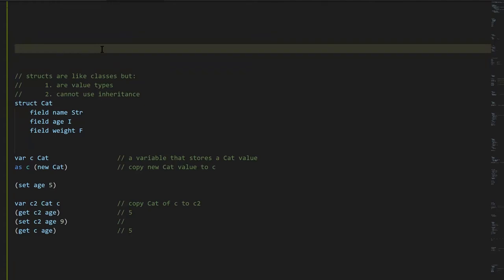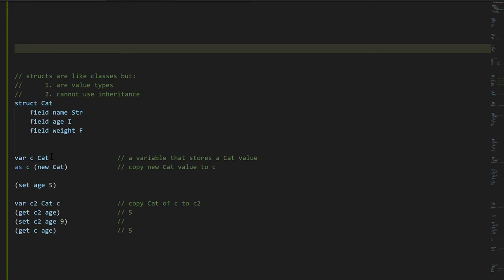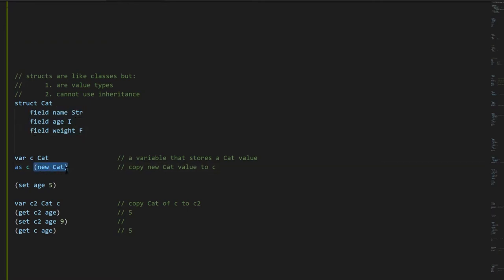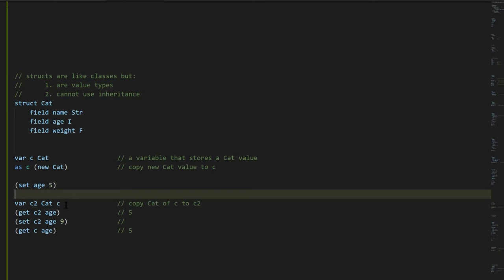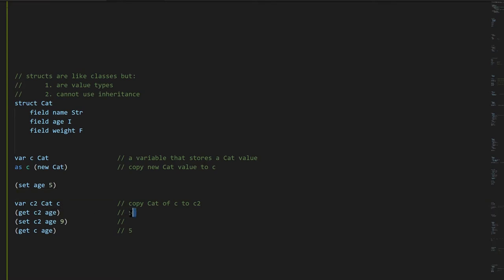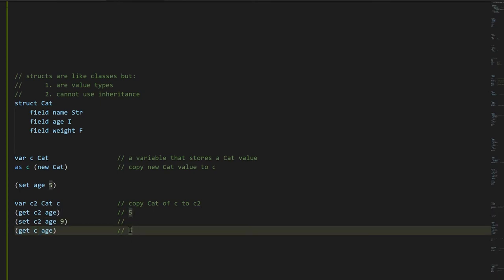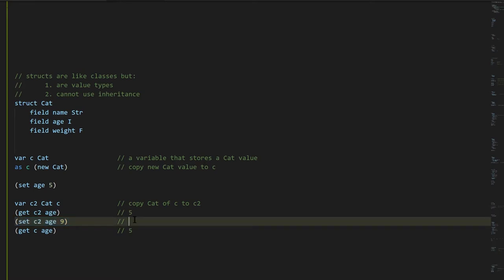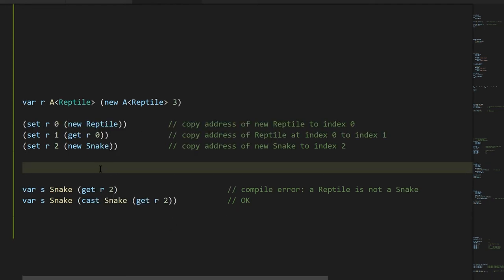Unity - lesson 0d - C# structs, properties, generics